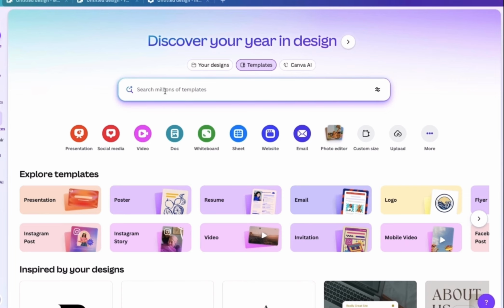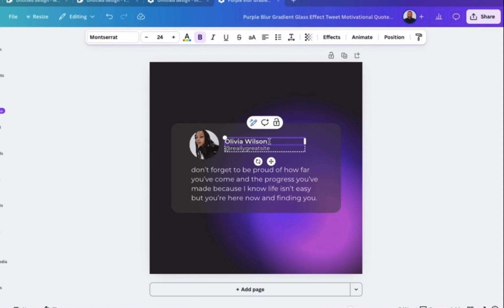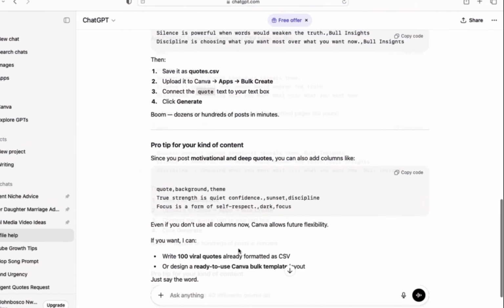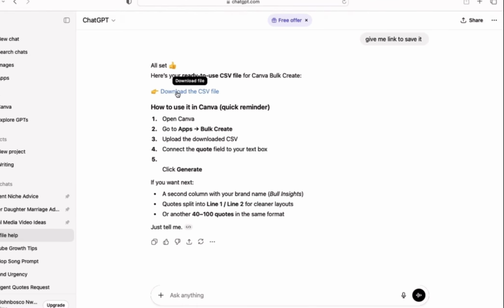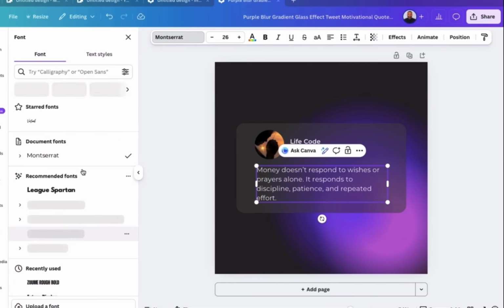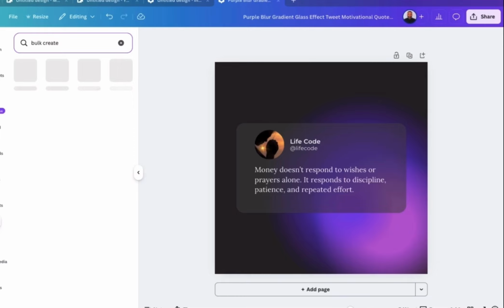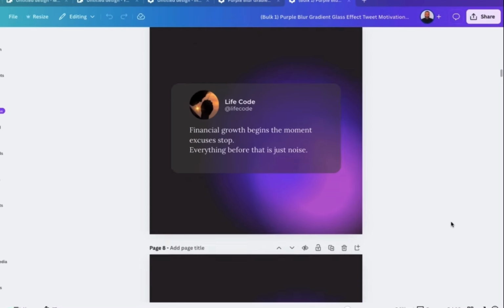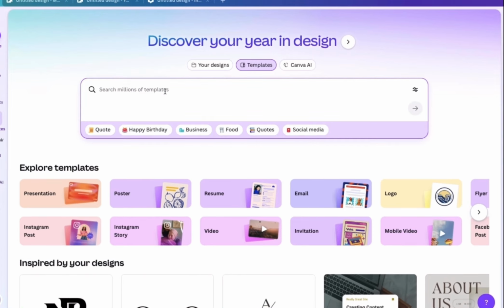How To Create 30–100 Posts at Once Using Canva Bulk Create.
Learn how to create 30–100 social media posts at once using Canva’s Bulk Create feature. In this video, I show you how to use CSV files, set up your design properly, and generate multiple posts in minutes instead of hours. Perfect for content creators, small businesses, and anyone who wants to stay consistent without stress.